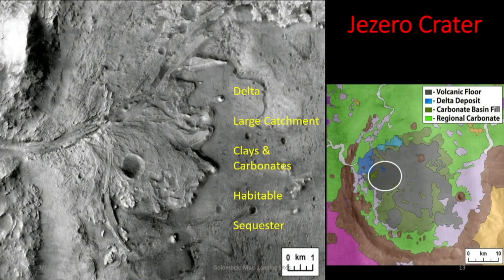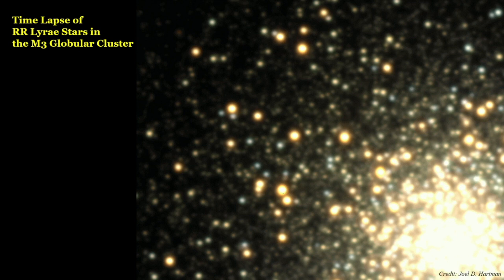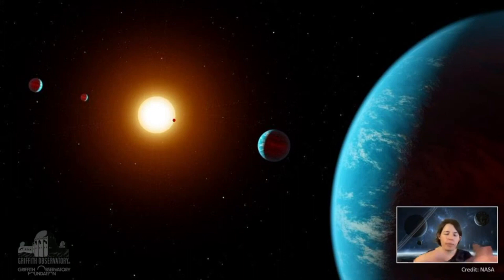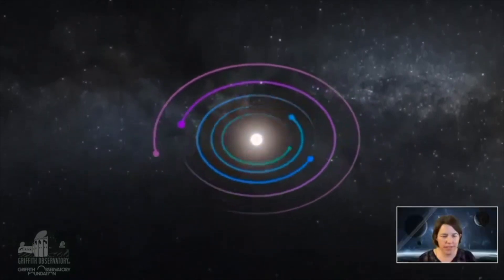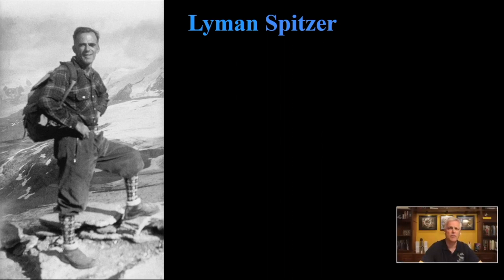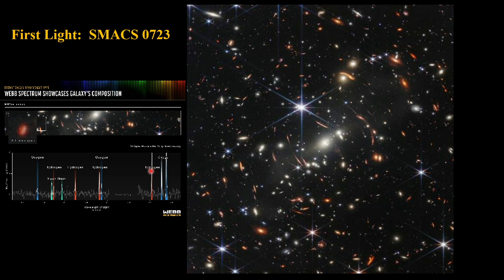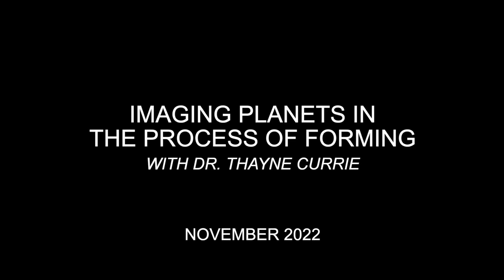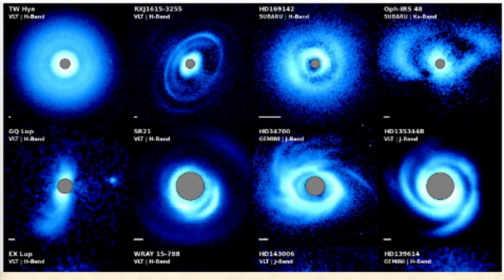AN ODE TO OUR INCREDIBLE GUESTS OF 2022 | ALL SPACE CONSIDERED AT GRIFFITH OBSERVATORY